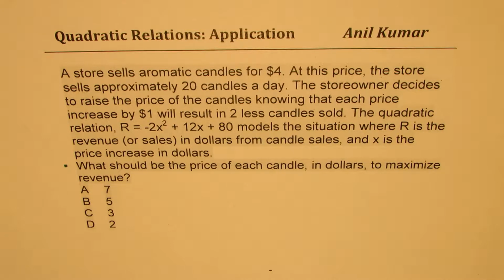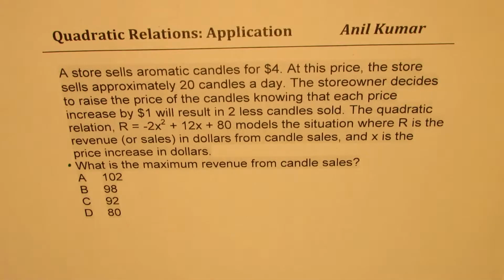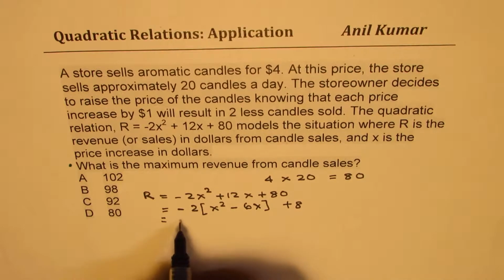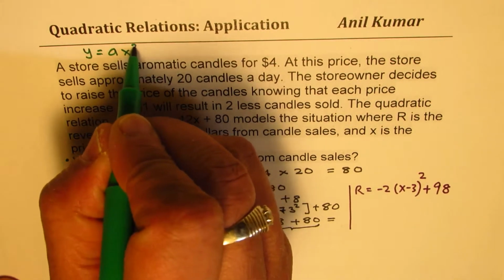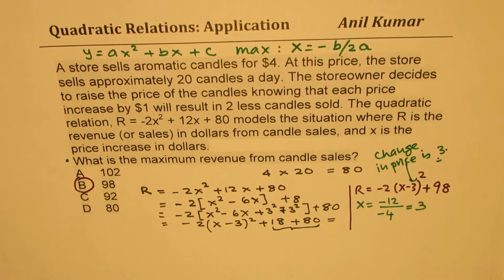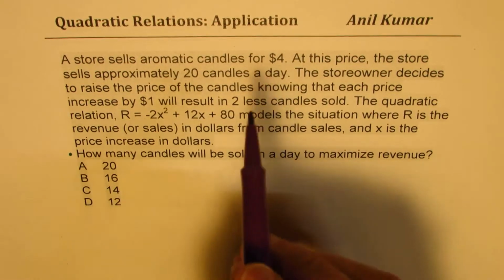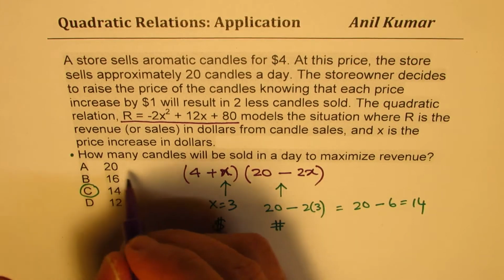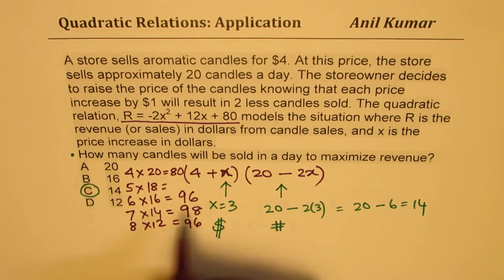Quadratic Application for Maximum Revenue MPM2D SAT Math | ACT